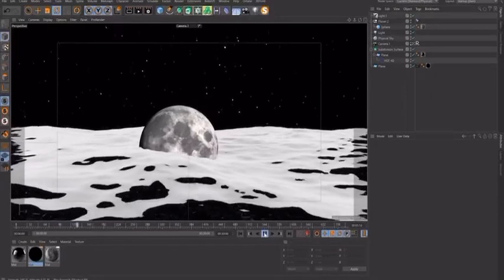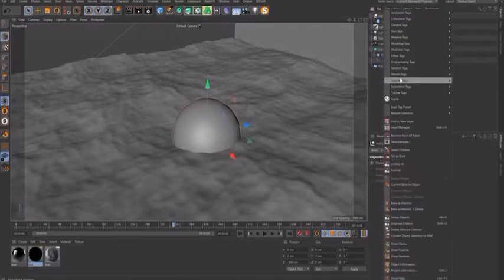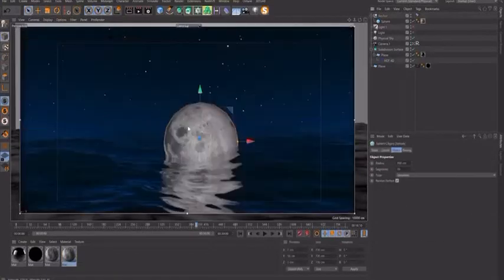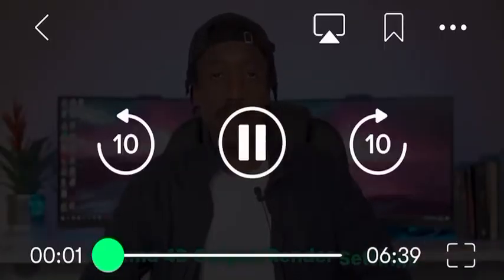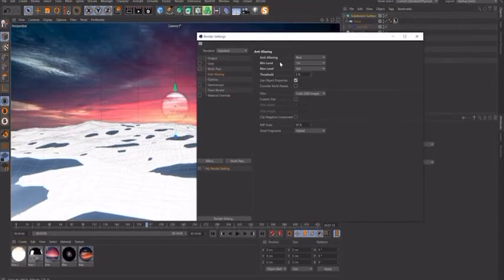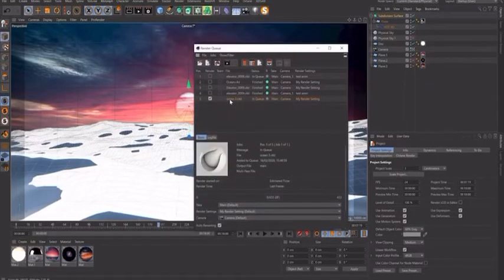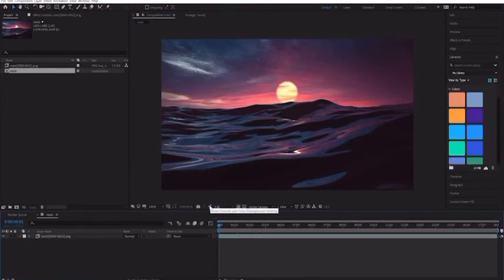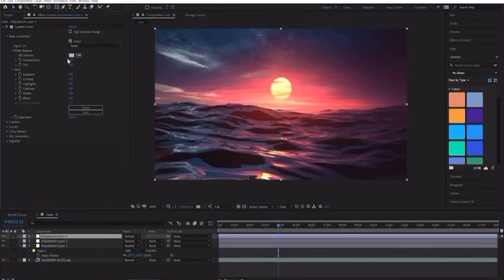Ocean tut last 3 lessons